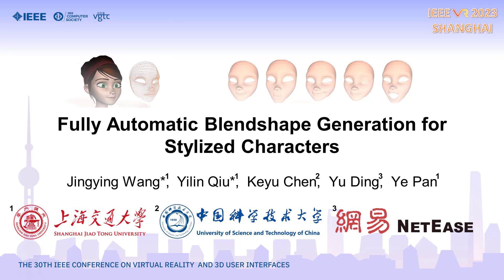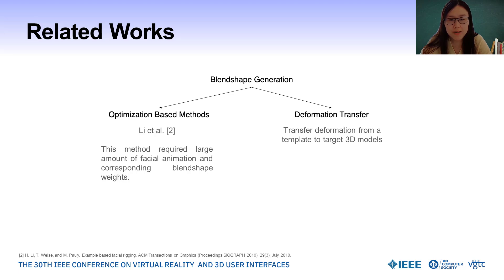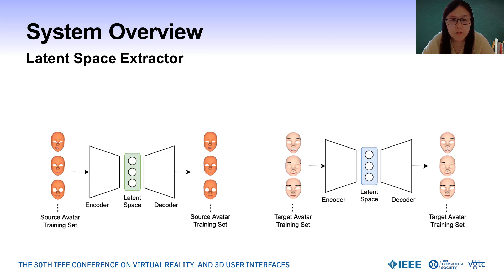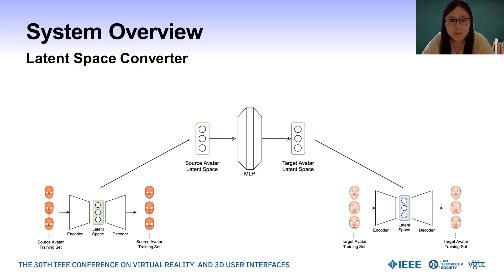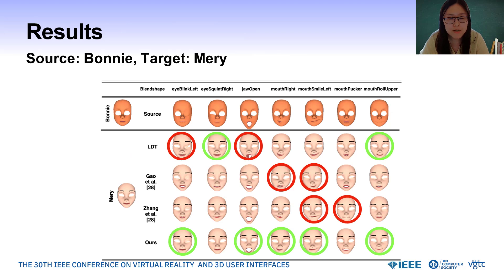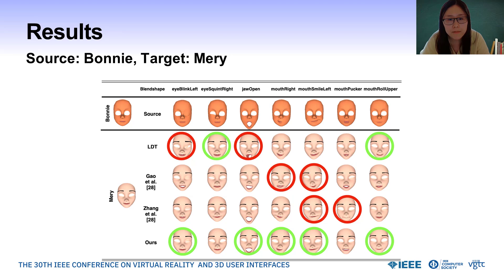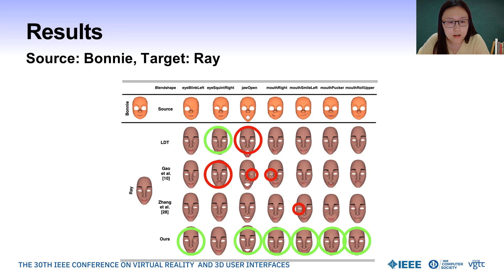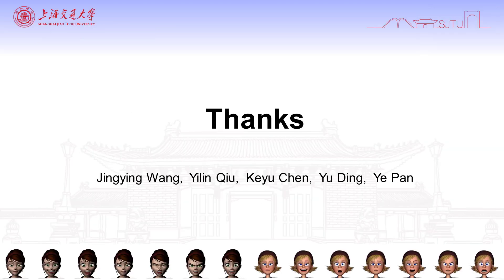Fully Automatic Blendshape Generation for Stylized Characters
Avatars are one of the most important elements in virtual environments. The real-time facial retargeting technology possesses vital importance in AR/VR interactions, the filmmaking, and entertainment industry, and one of its important materials is the blendshapes for avatars. Previous works either concentrate on the characters with the same topology which cannot be generalized to universal avatars or use optimization methods that have high demand on the dataset. In this paper, we adopt the essence of deep learning and feature transfer to realize deformation transfer, thereby generating blendshapes for target avatars based on the given sources. We proposed a Variational Autoencoder (VAE) to extract the latent space of the avatars and then use a Multilayer Perception (MLP) model to realize the translation between the latent space of the source avatar and target avatars. By decoding the latent code of different blendshapes, we are able to obtain the blendshapes for the target avatars with the same semantics as that of the source. We compared our method with a state of art baseline which uses the traditional deformation transfer method to generate blendshapes quantitatively and also by a user study. Results revealed our method achieves higher similarity to the groundtruth blendshapes comparing to the state of art. We also demonstrated our method can be applied to identity and expression transfer for stylized characters with different topologies.